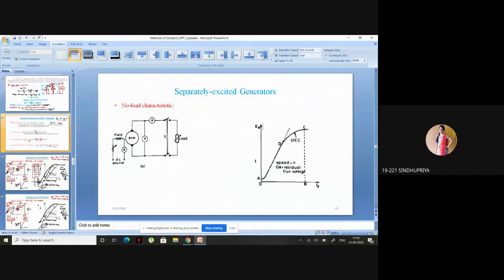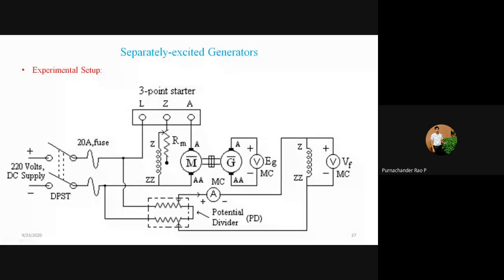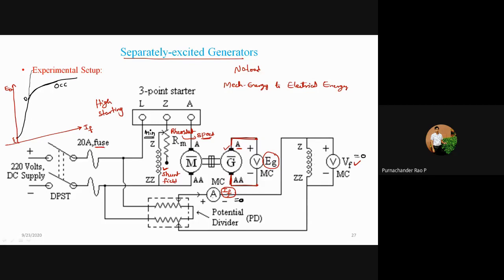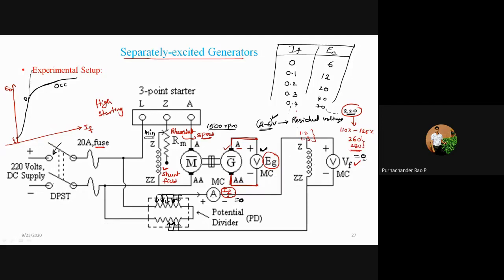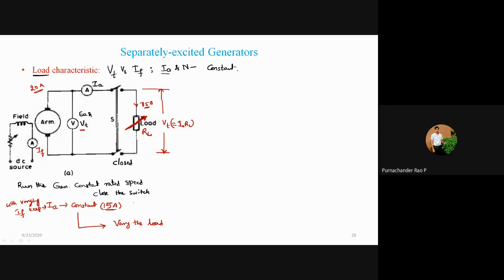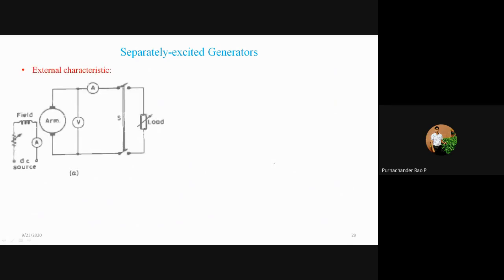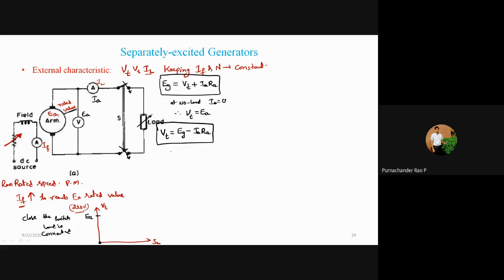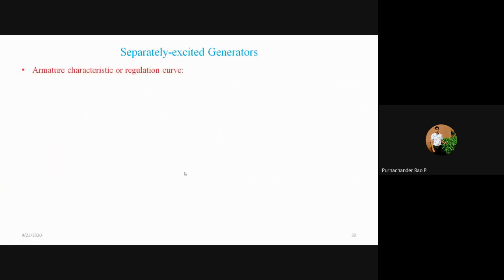Characteristics of Separately Excited DC Generator | Electrical Machines -1